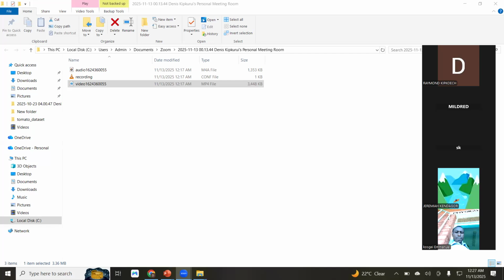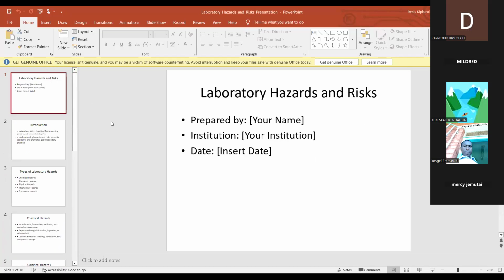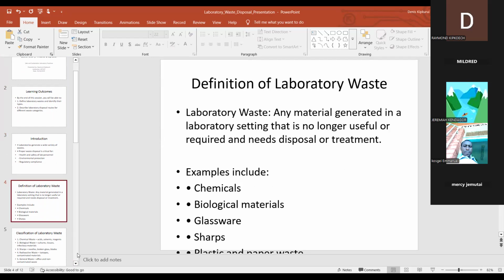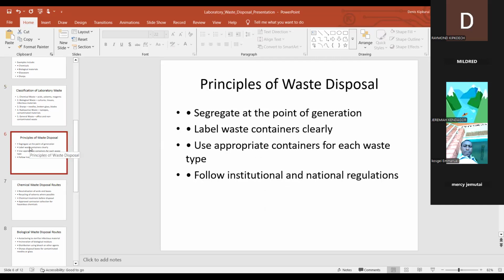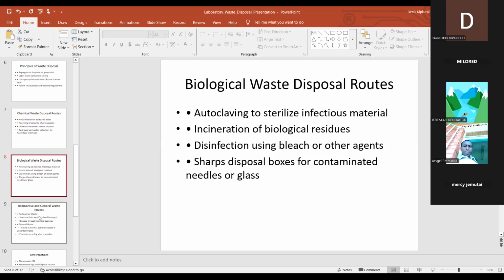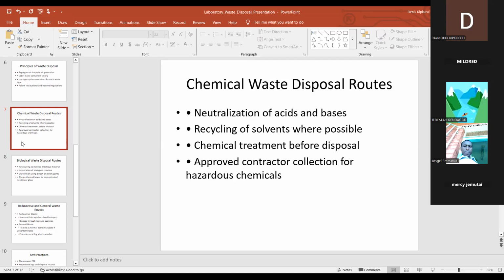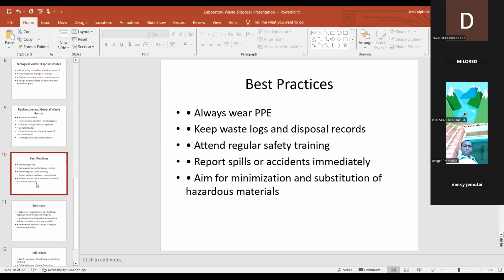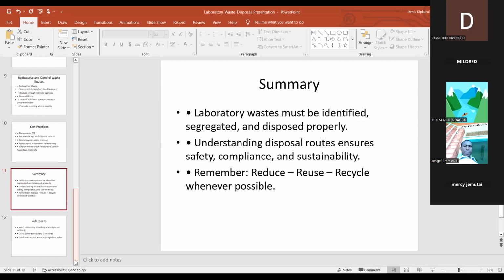13 November 2025